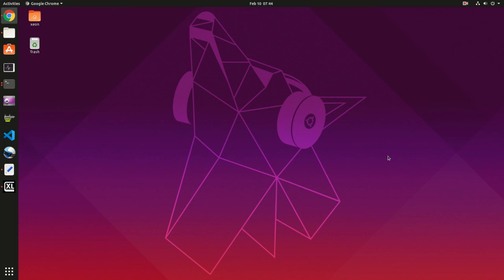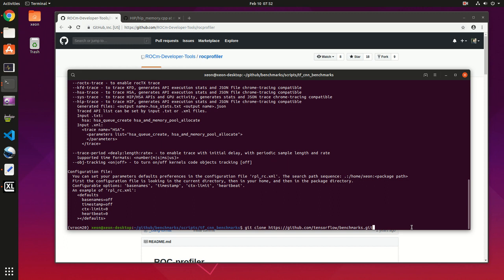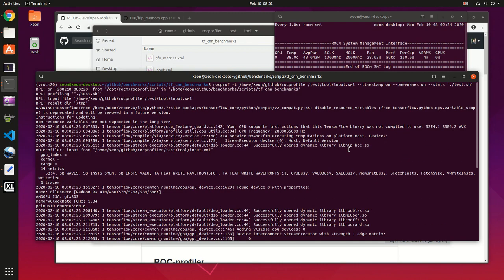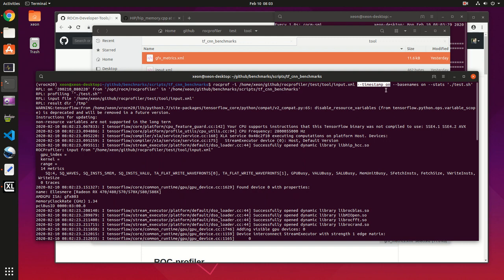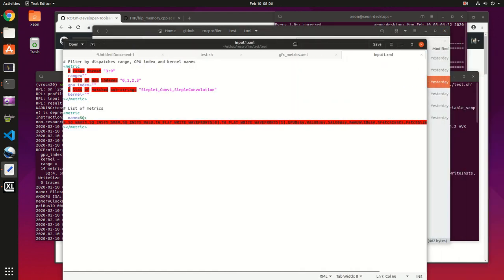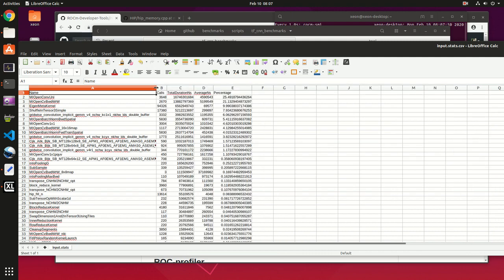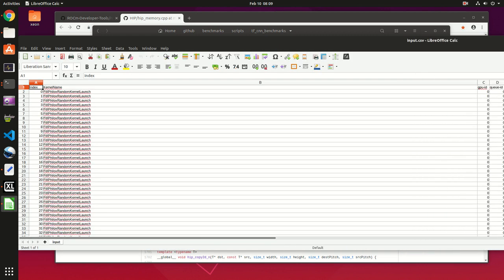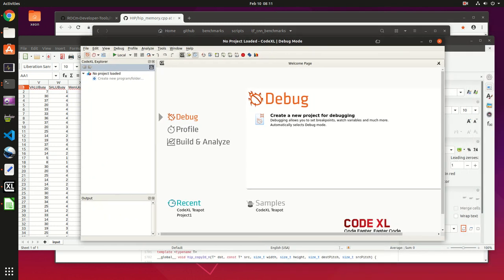ROCm profiler basic tutorial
Add my game to your wish list on Steam!